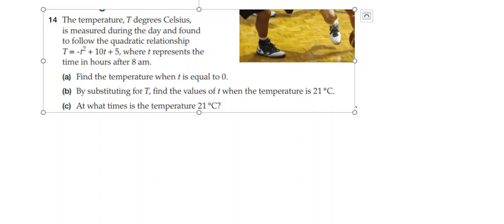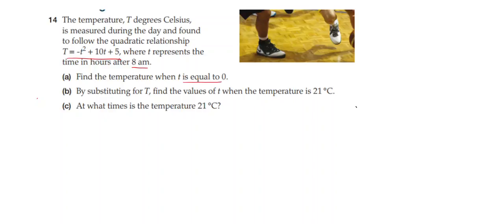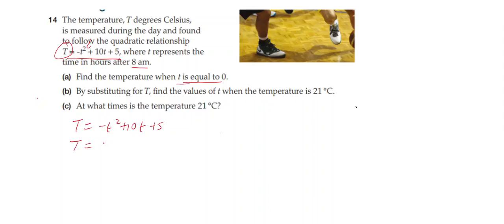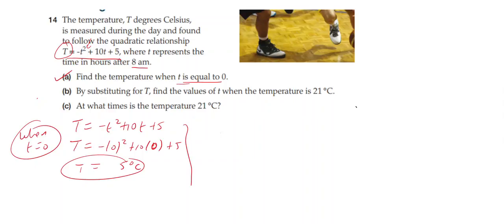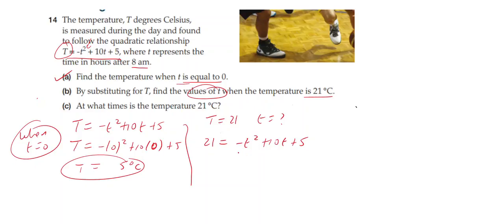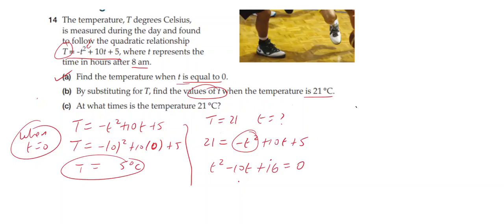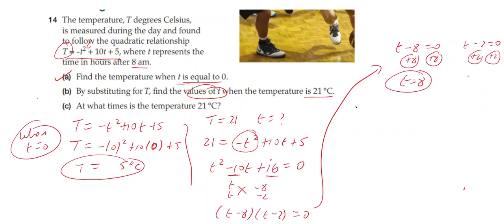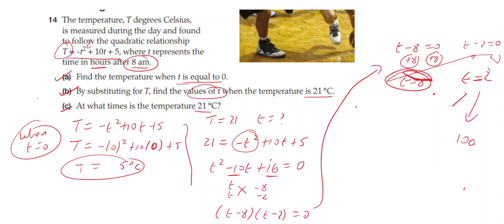MPW Ex 4 1 Q14